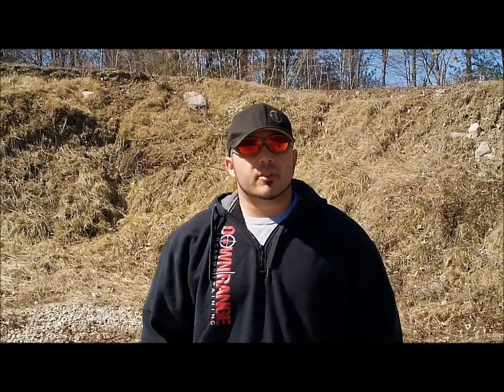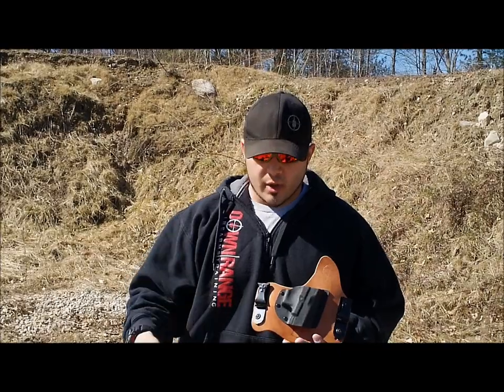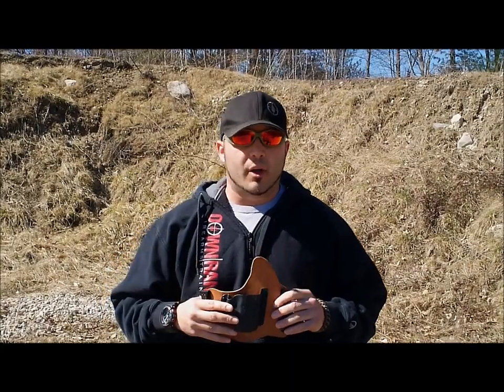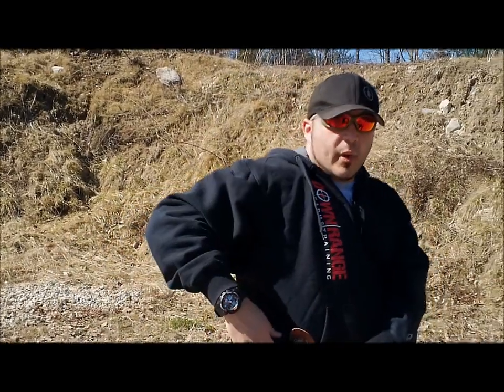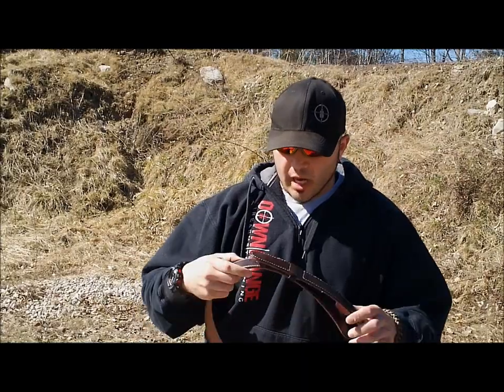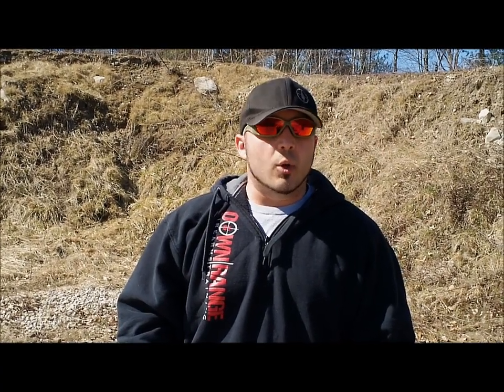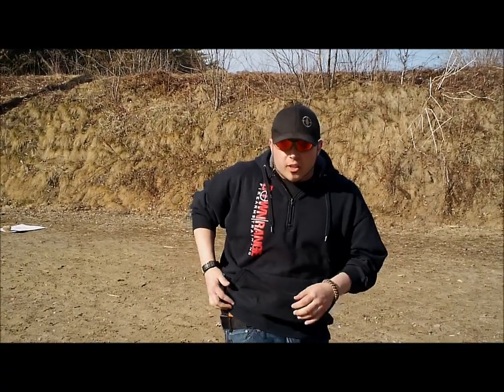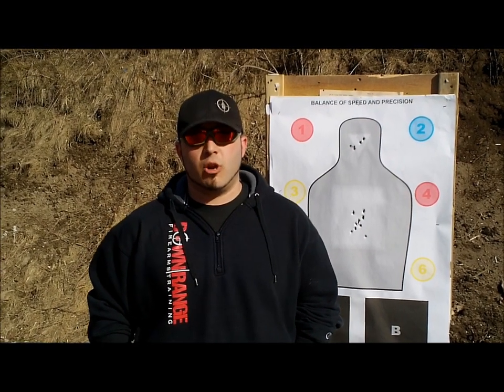Concealed Carry with a Crossbreed SuperTuck Deluxe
A product review of the Crossbreed SuperTuck Holster. The SuperTuck is the most concealable and most comfortable holster line on the market for CCW. Crossbreed is an American made holster company, making some of the finest hand made concealed carry holsters on the market. Crossbreed holsters are in use by all of Down Range Firearms Training's instructors. For more information and to order a Crossbreed holster, visit: